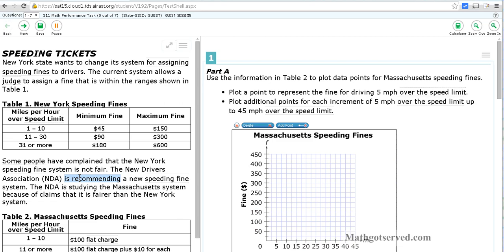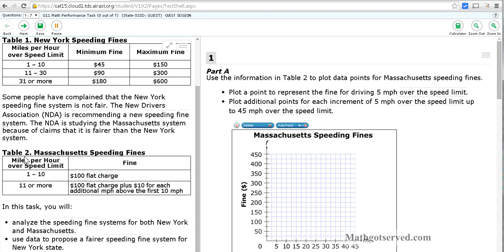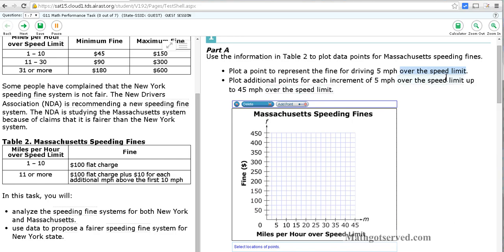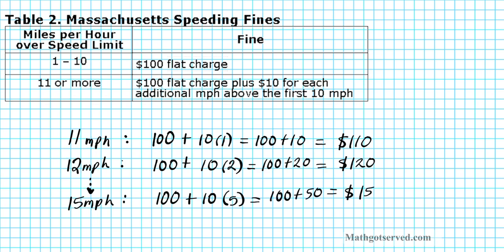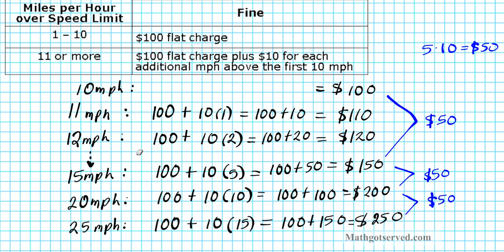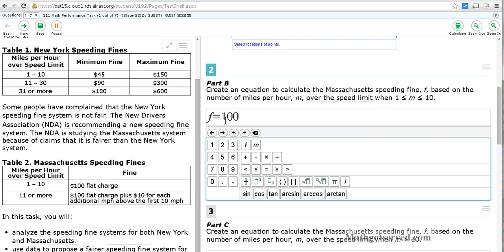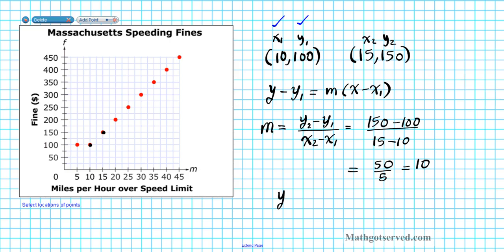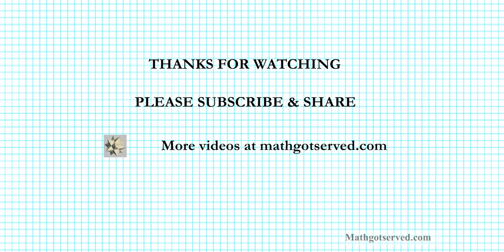sbac performance task grade 11 G11 common core math next gen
New York State wants to change its system for assigning speeding fines to drivers. The current system allows a judge to assign a fine that is within the ranges shown in Table 1 Some people have complained that the New york speeding finde system is not fair in this task you will analyze the speeding fine systems for both new york and massachusetts create an equation limit plot points piecewise linear model approximates best fit data